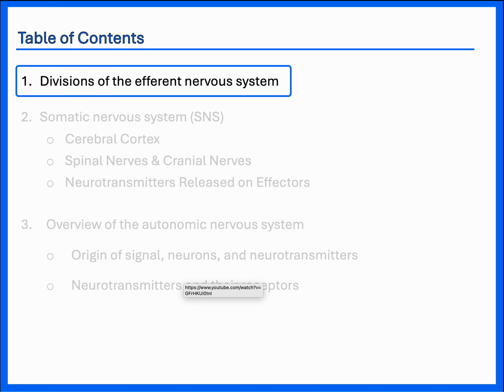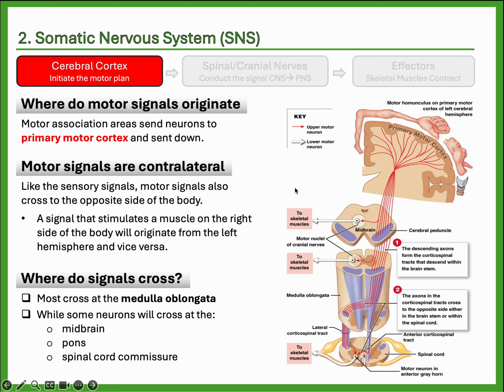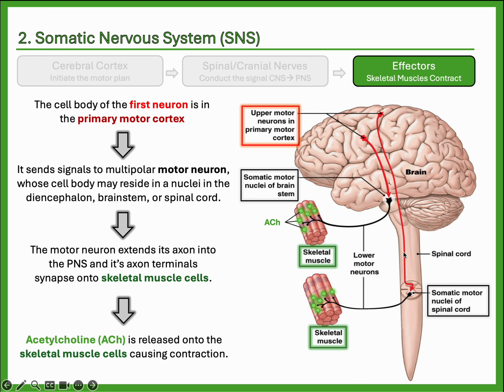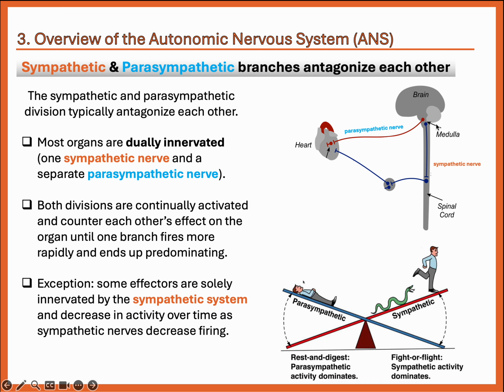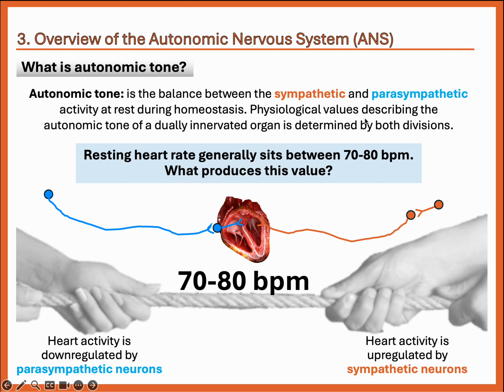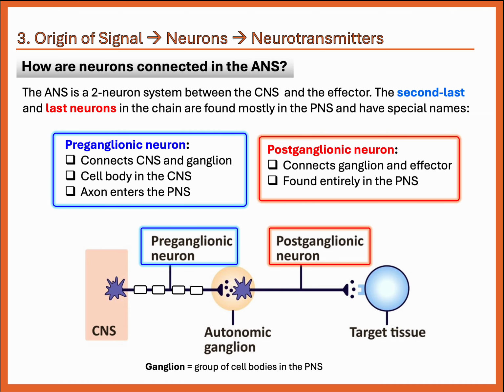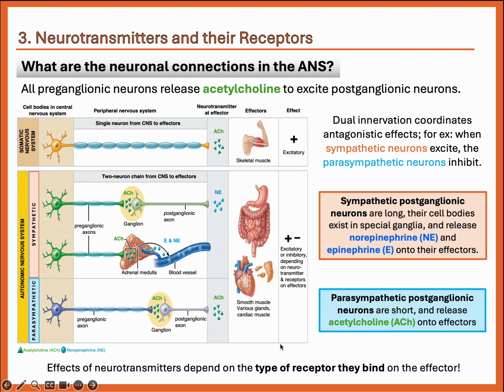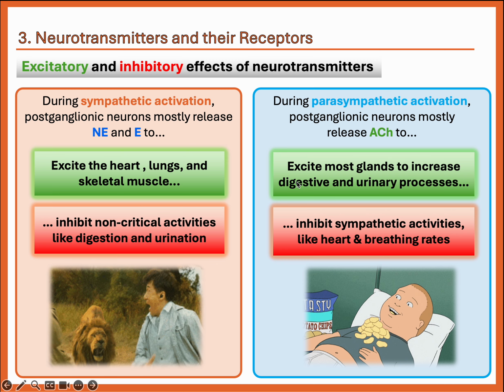DH L6 Efferent Circuits (SNS & ANS)